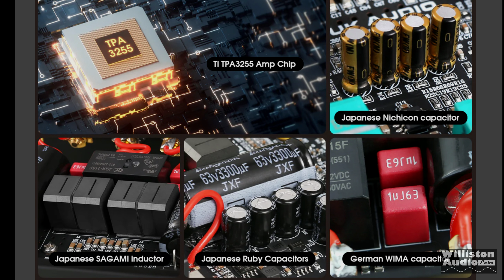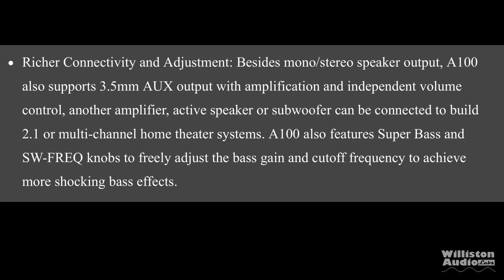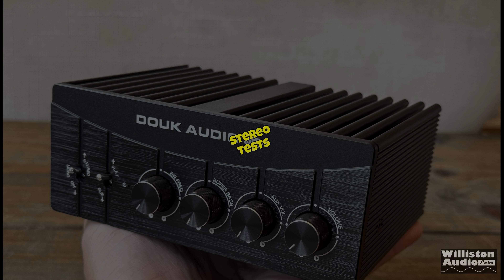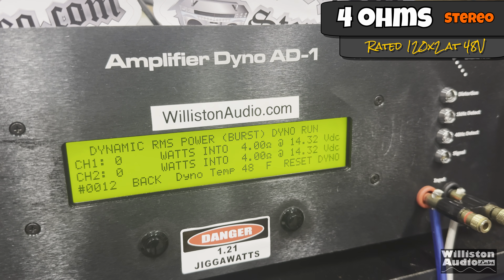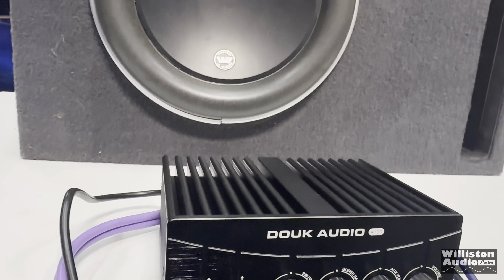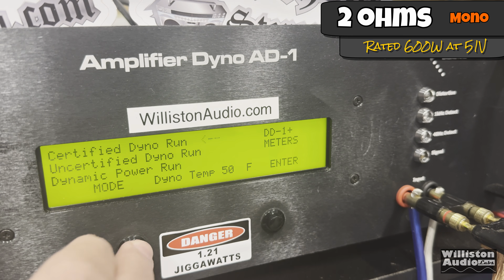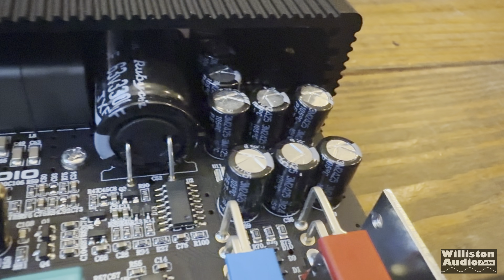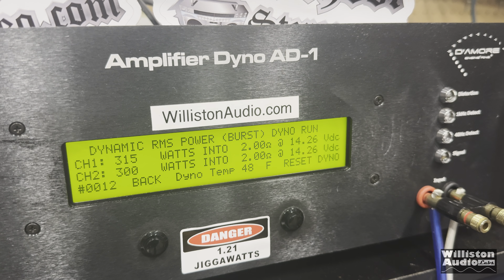Can This Mini Amp Power Subwoofers? Douk Audio A100 TPA3255 Amp Dyno and Review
960 LED Panel